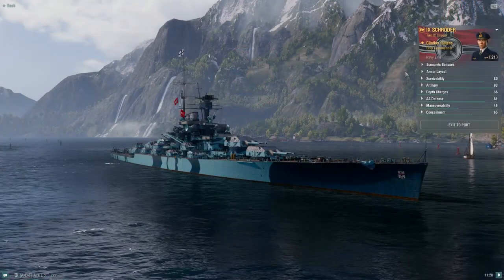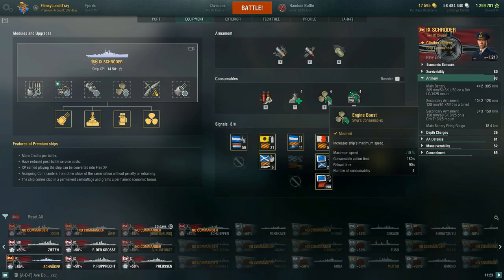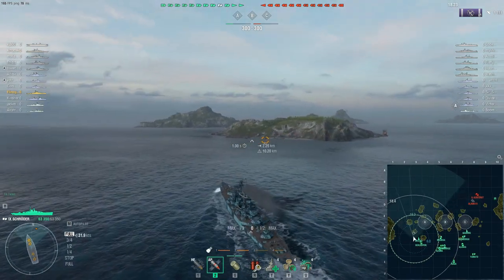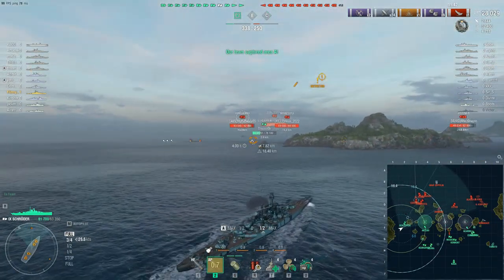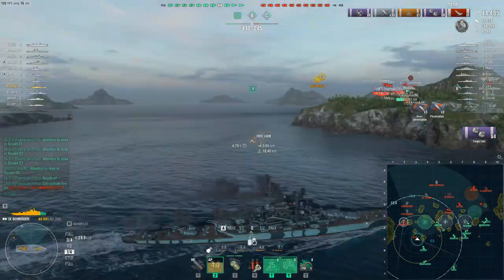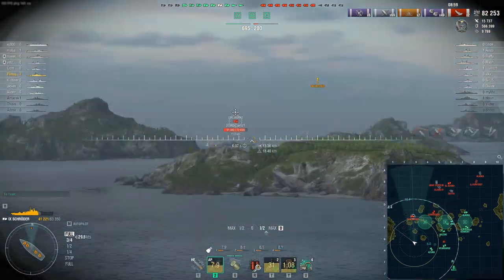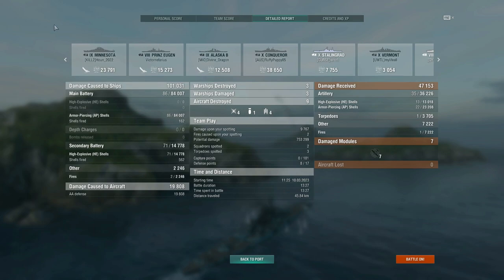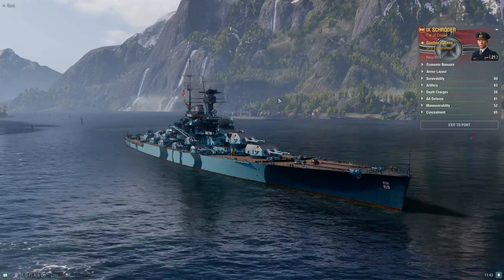World of Warships - Admiral Schröder: Tactical Brawler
Hey FLT here! Today I will be featuring the Tier IX German Battle Cruiser Admiral Schröder. This will be a live commentary giving a breakdown of my decision making process, positioning and more with the ship. Enjoy o7

Timestamps
0:00 Intro
0:10 Ship Overview/Prepping for Battle
4:22 Battle: Tactical Brawler
18:23 Post Battle Results
20:30 Outro

PC: Apex Platinum - i5-9600K / GTX 1660 Ti / 32GB DDR4-3200MHz
Monitor: ASUS VG248QE Gaming Monitor 24"
Microphone: HyperX Quadcast
Keyboard: Razer Huntsman Elite Gaming
Mouse: Razer Basilisk Ergonomic FPS Gaming
Mouse Mat: Razer Gigantus V2  Gaming Soft - Medium
Headset: Razer Narai Wireless Gaming
Chair: Secret Lab Titan Black 2020